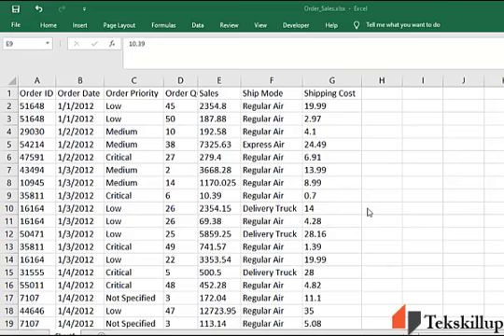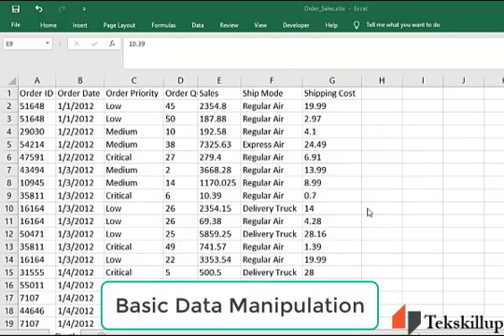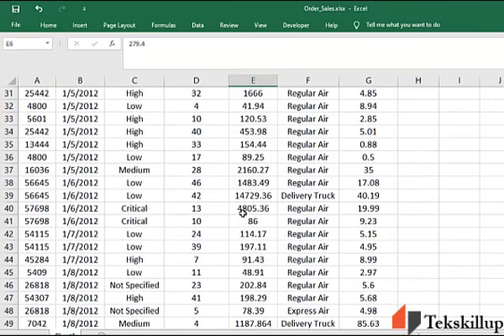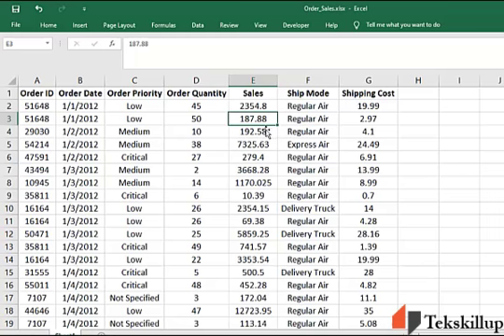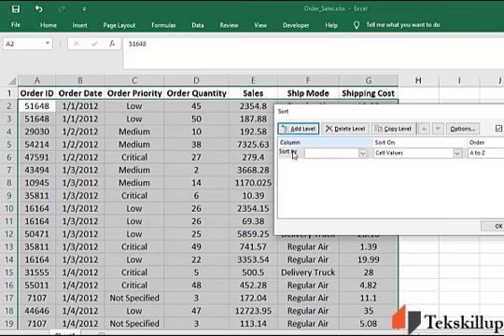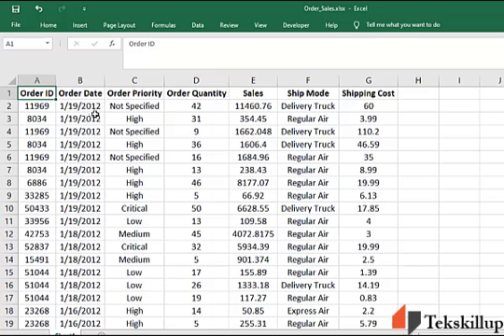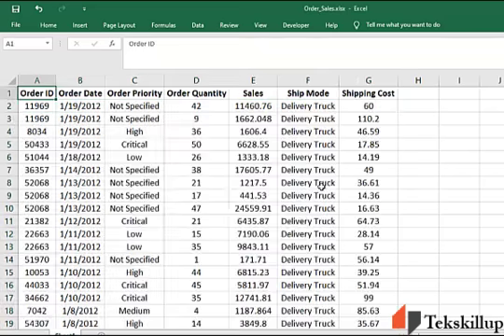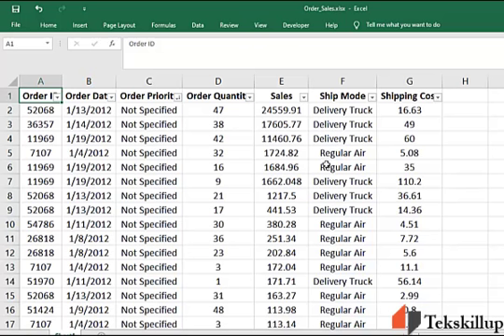Basic Data Manipulation in Excel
Data Manipulation in Excel is a great way of navigating our data with easy.
Excel is great, but trying to figure it out how to use Excel on your own can get you only so far because it isn’t intuitive. But if you use the techniques and tips in this tutorial, you’ll be able to get your work done faster and without a lot of stress.